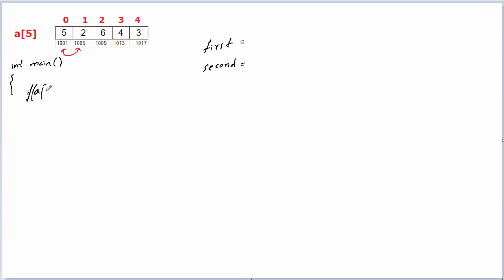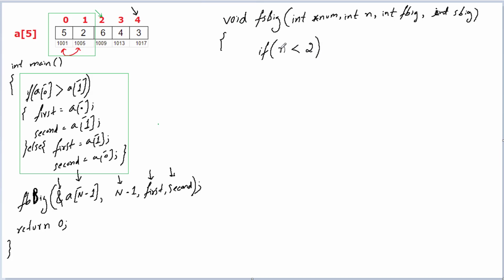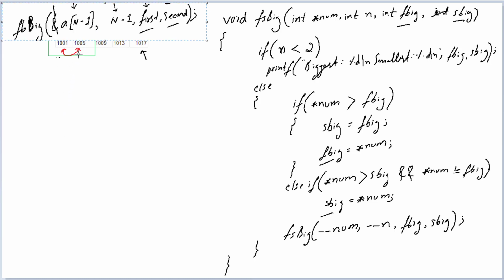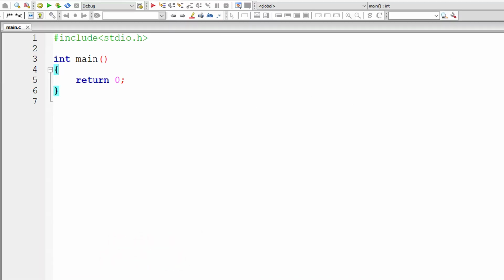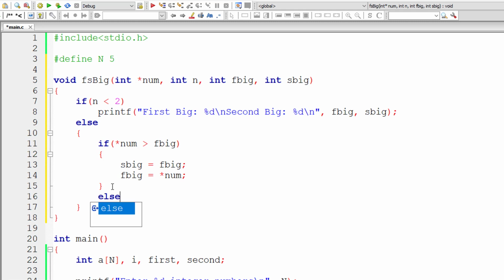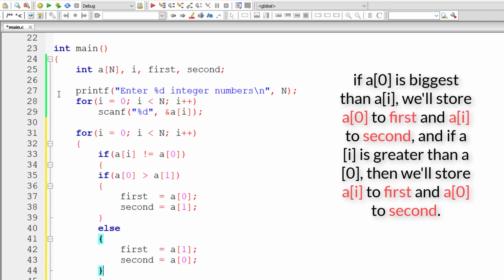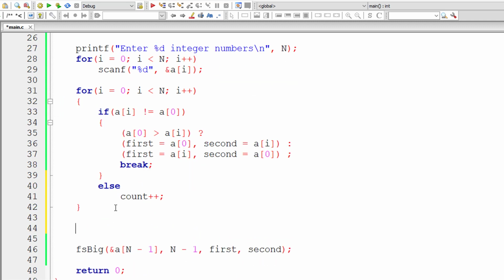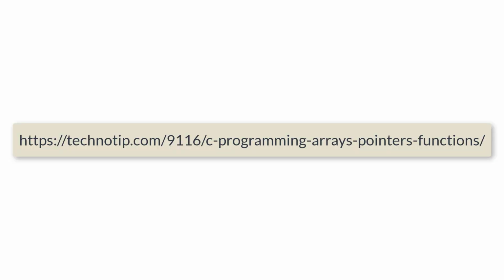C Program To Find First and Second Biggest Element In An Array using Recursion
Lets write a C program to find first and second biggest element/number in an array, without sorting it, and by using recursion.

Example: Expected Output
Enter 5 integer numbers
5
2
6
4
3
First Big: 6
Second Big: 5